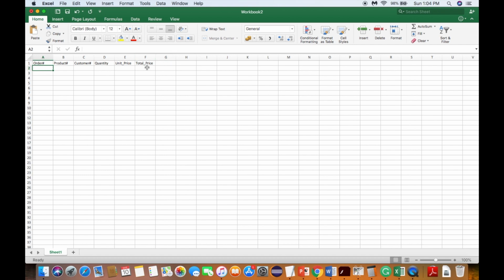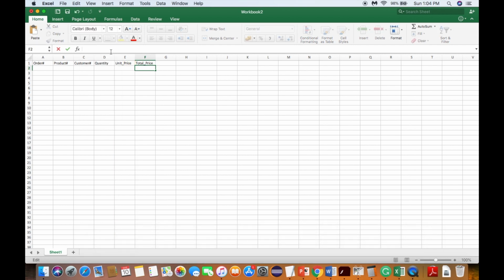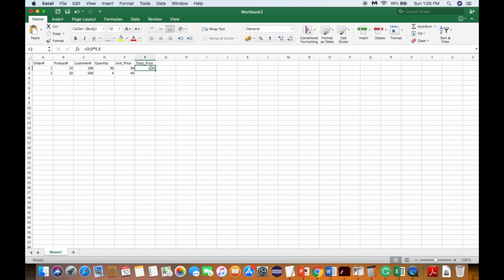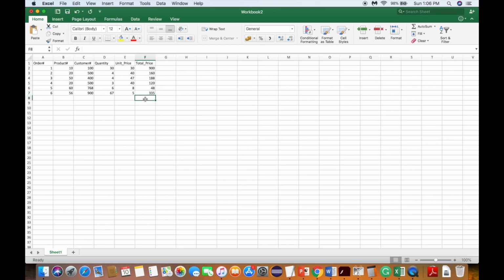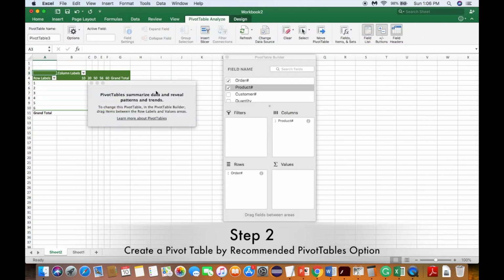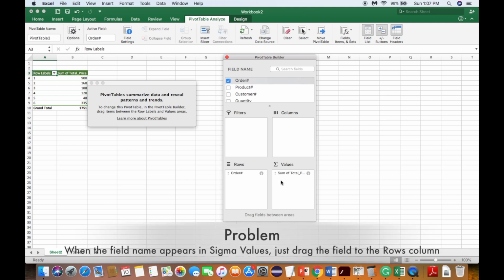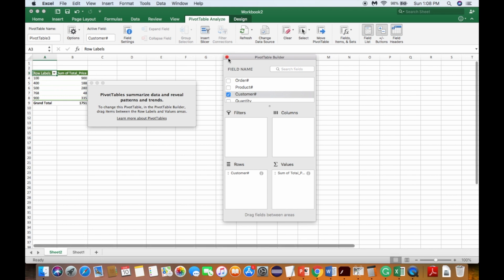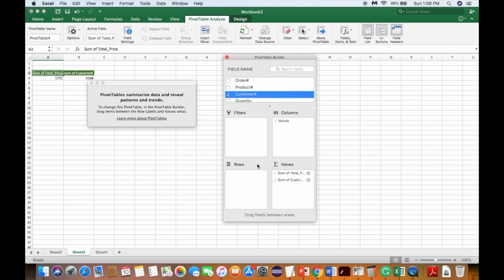How to create a Pivot Table in Microsoft Excel.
This tutorial is about how to create a Pivot Table in Microsoft Excel.